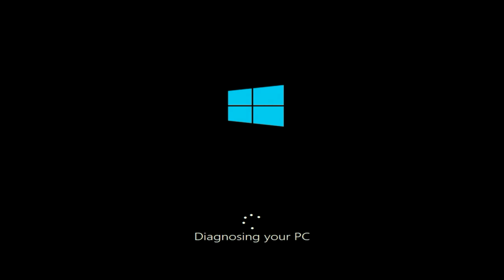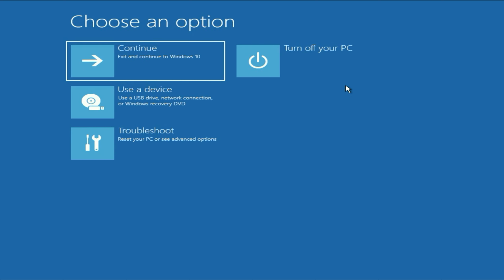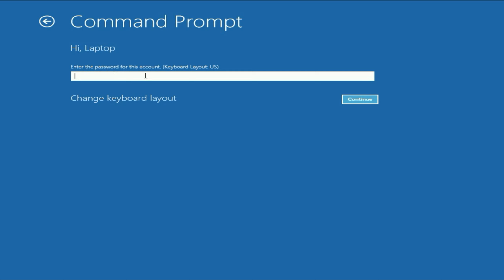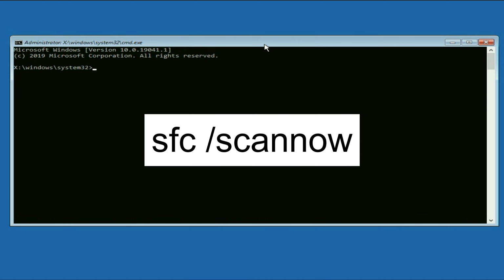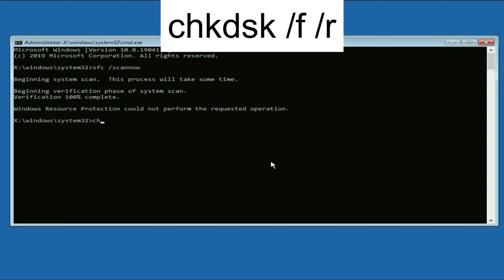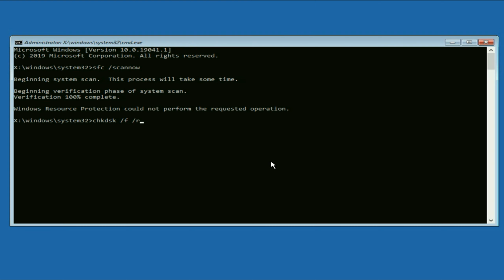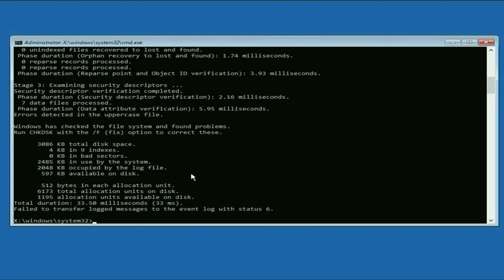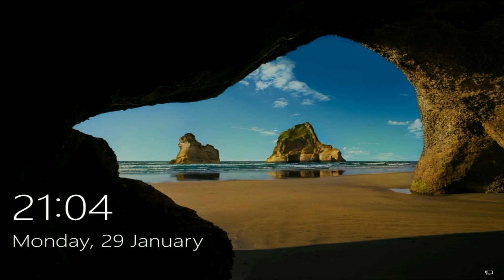How to Fix "Preparing Automatic Repair" Loop in Windows 10/11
Preparing Automatic Repair Loop Windows 10
Stuck on Preparing Automatic Repair loop
How to Resolve Windows 10 Automatic Repair Loop